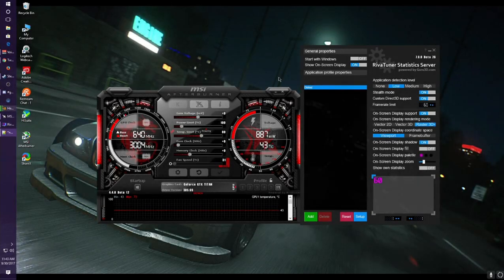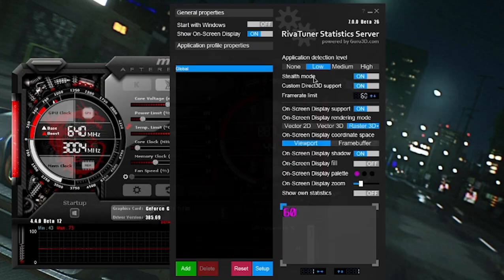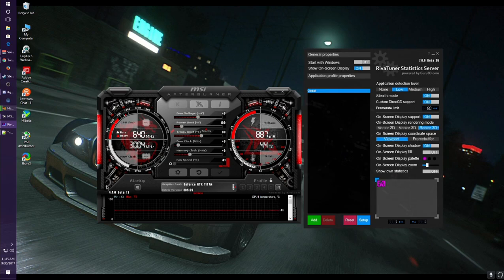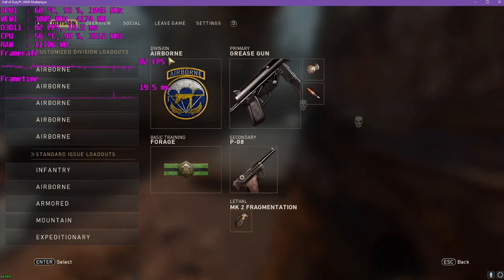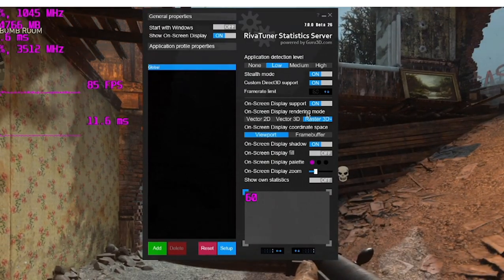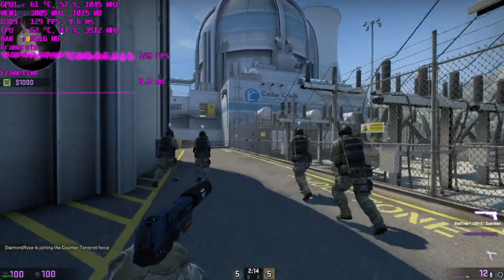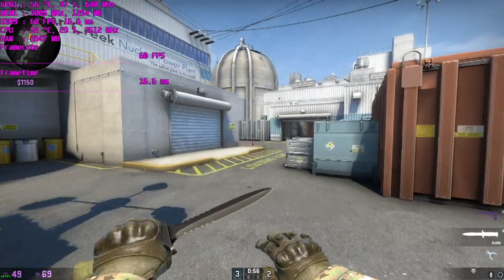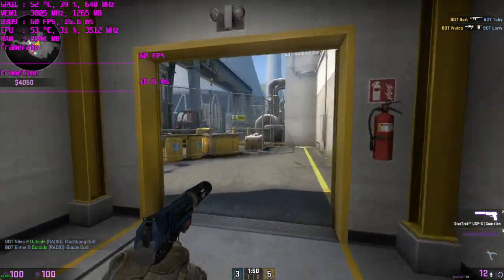Guide | Achieve Silky Smooth PC Gameplay with RivaTuner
Need more horsepower in your streams or recording? Lessen the load with RivaTuner and achieve smooth gameplay!

Use this to cap the gpu usage, cpu usage and not output useless frames.

Socialize with Me! Or Not...

I am an official partner with GreenManGaming. To get all the best deals, all you need to do is sign in and BOOM instant discounts!

If you like new PC Peripherals, SteelSeries is awesome and is my recommendation. This link is one click away for deals!
Into Song

Itro & Archie - Who We Are (feat. Brenton Mattheus)

Outro Song